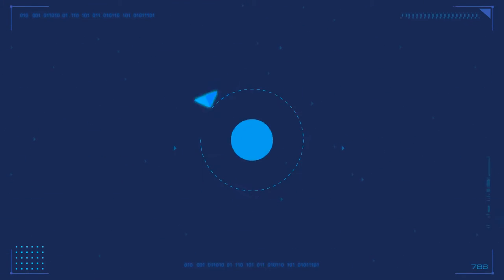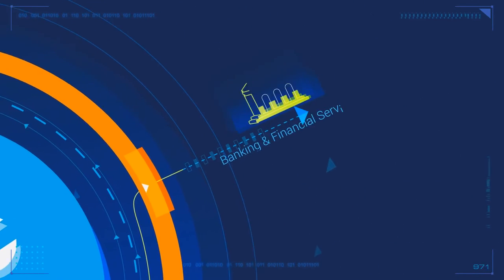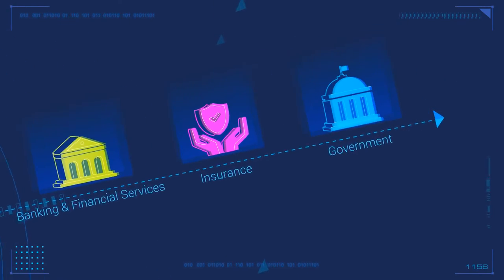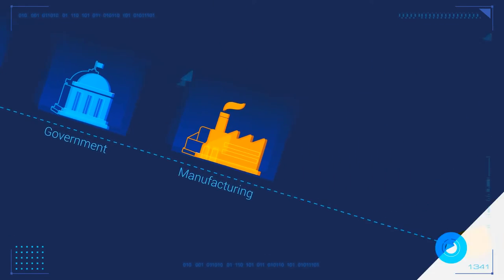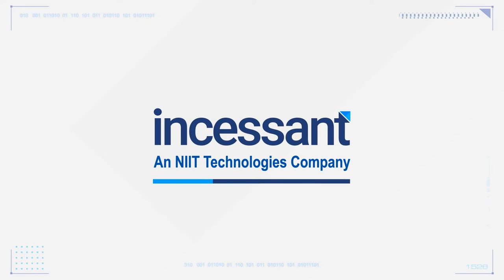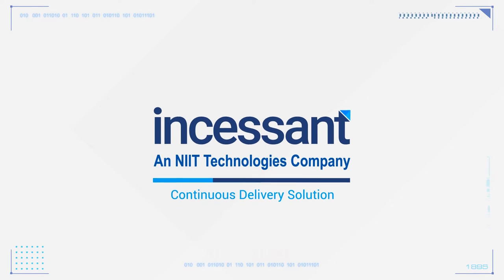iACD - Incessant Appian Continuous Delivery Solution Teaser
Incessant’s iACD solution provides a Continuous Delivery Framework enabling organizations to respond to increasing business
demands by delivering regular releases with a faster time to market.